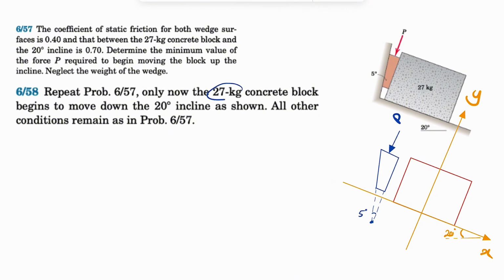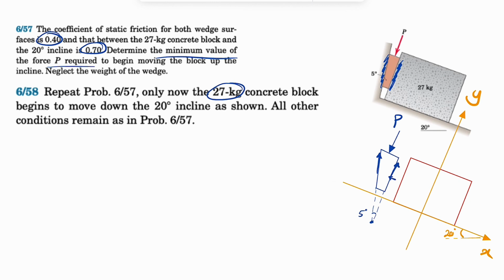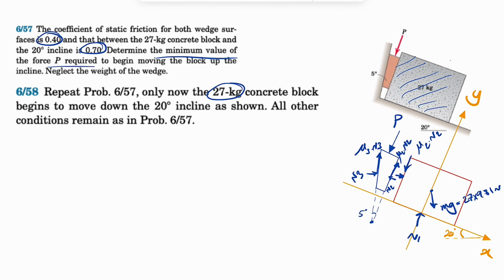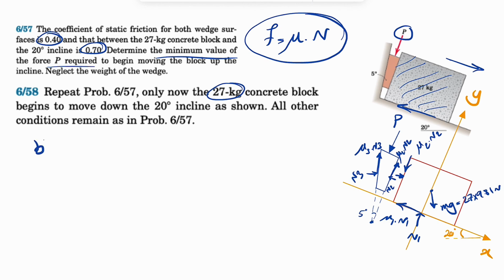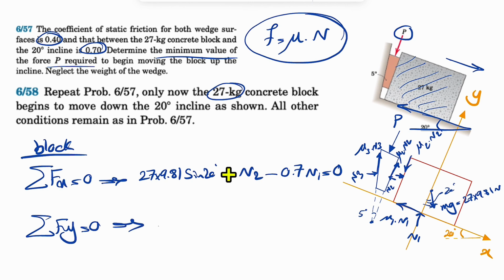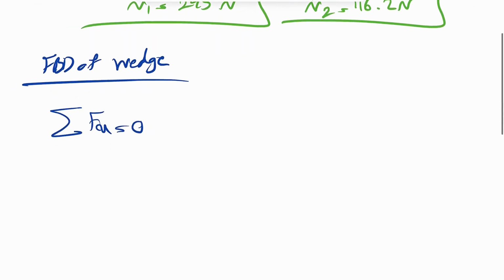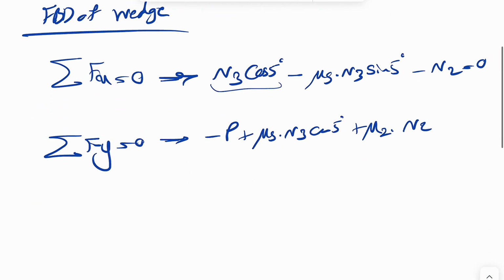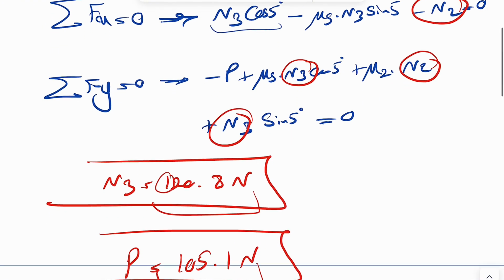Repeat Prob. 6/57, only now the 27-kg concrete block begins to move down the 20° incline as shown.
Engineering Mechanics-Statics-J.L. Meriam & L.G. Kraige:
6/57 The coefficient of static friction for both wedge surfaces is 0.40 and that between the 27-kg concrete block and the 20° incline is 0.70. Determine the minimum value of the force P required to begin moving the block up the incline. Neglect the weight of the wedge.
6/58 Repeat Prob. 6/57, only now the 27-kg concrete block begins to move down the 20° incline as shown. All other conditions remain as in Prob. 6/57.